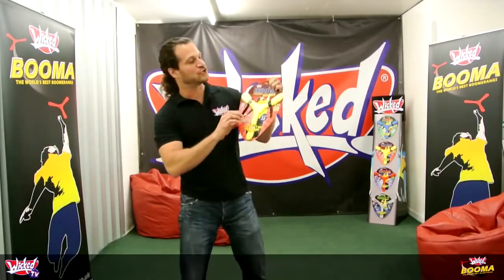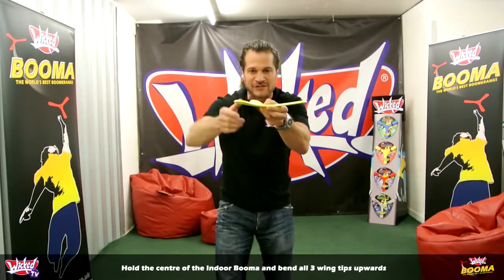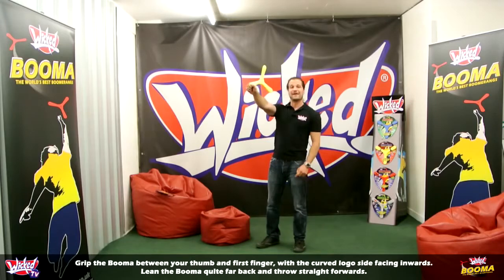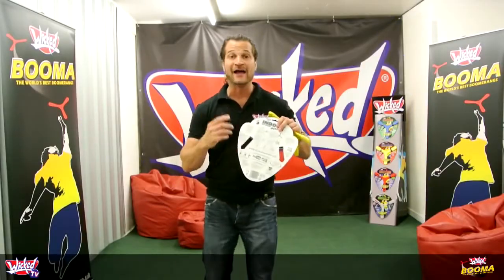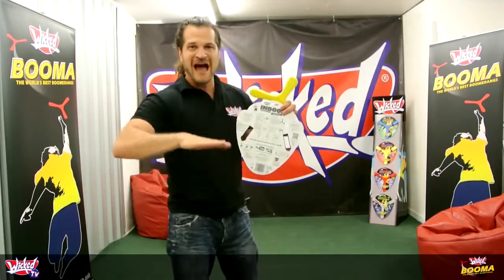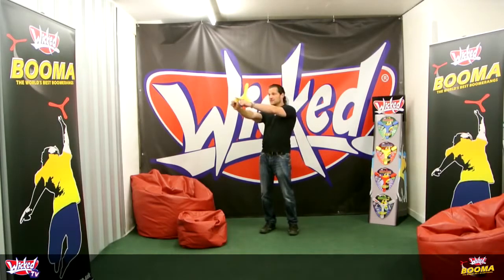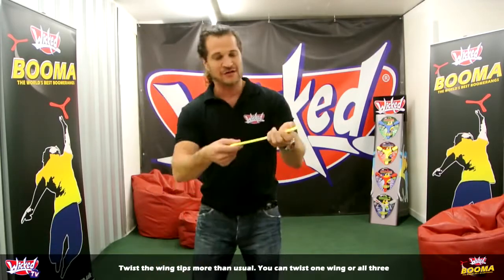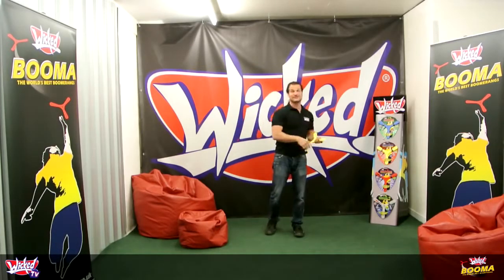Wicked Indoor Booma - Throwing Tips